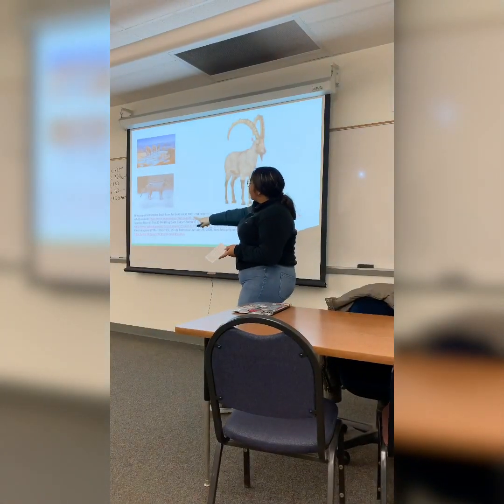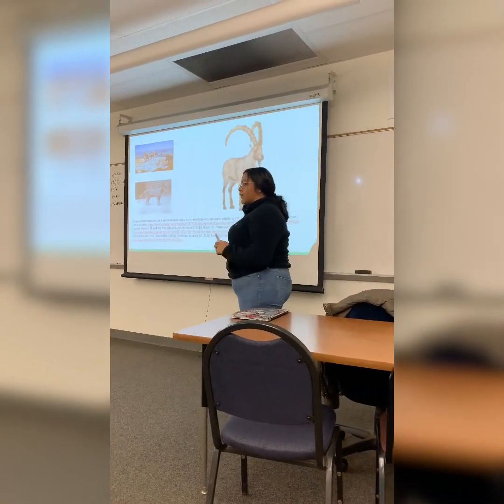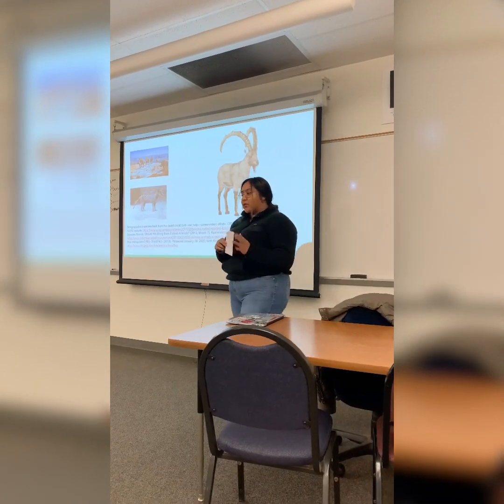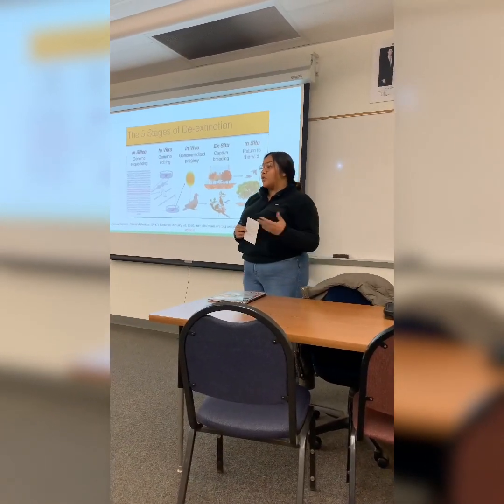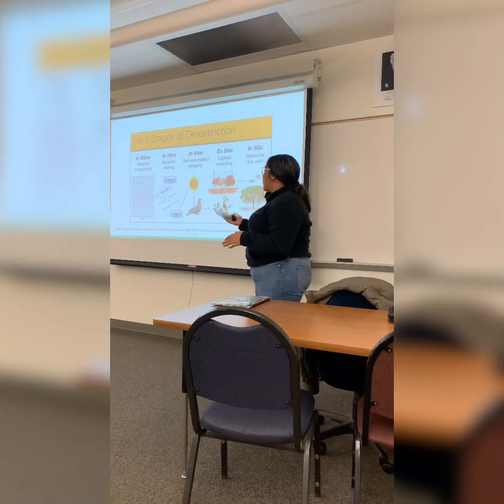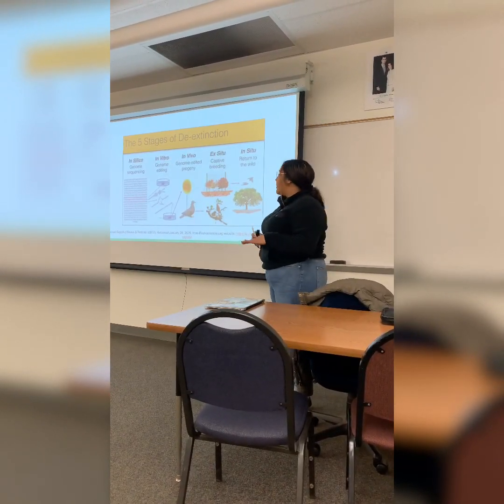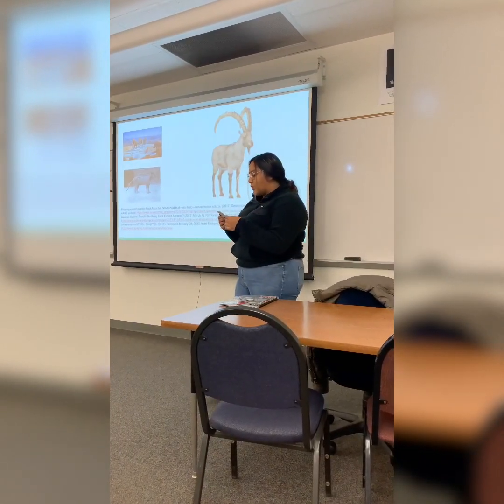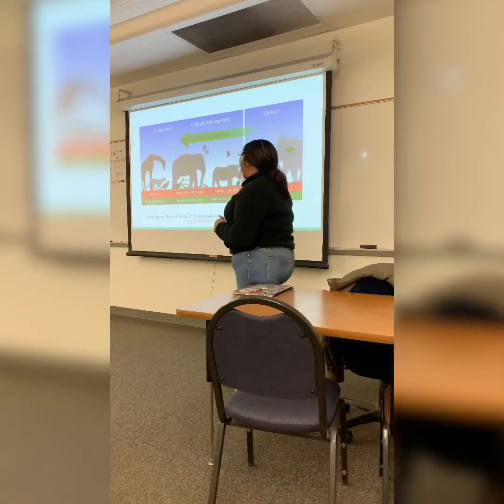Carolina Damian // The Ones That Were Once Extinct // Speech 101